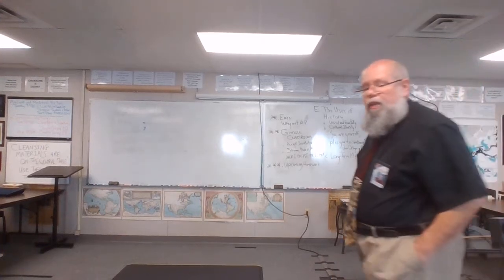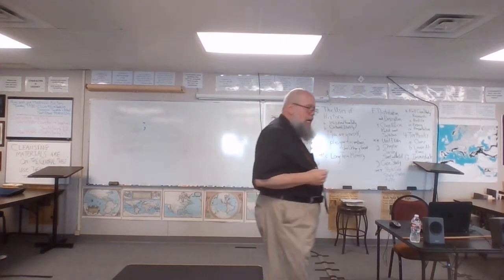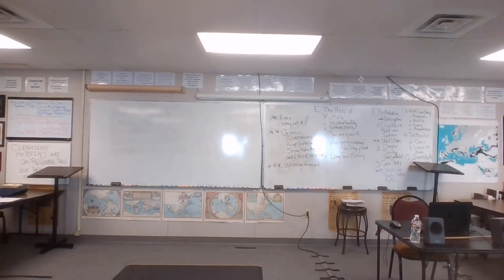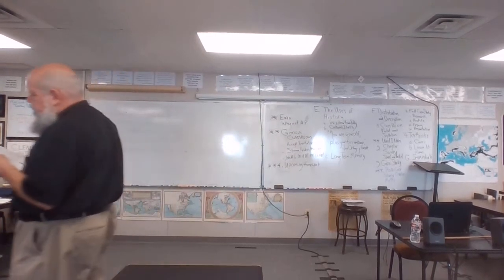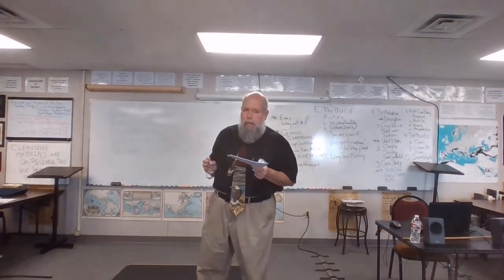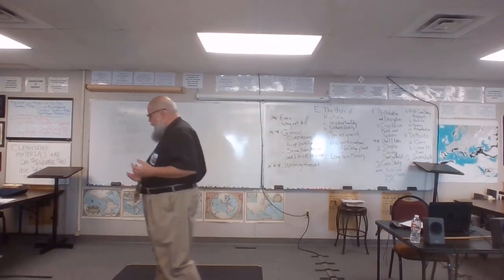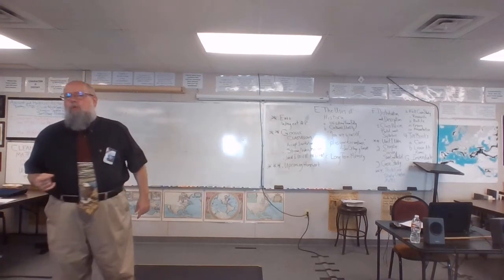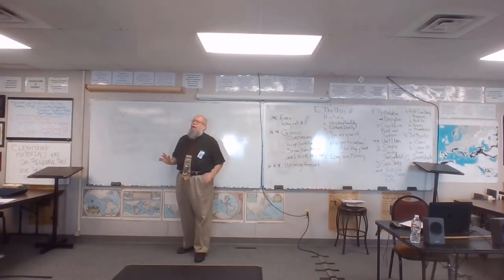21-22 ANC 9 9-02-21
Class Policies:  I.  Warning Label through XVI.  Personal Electronic Devices
The Uses of History